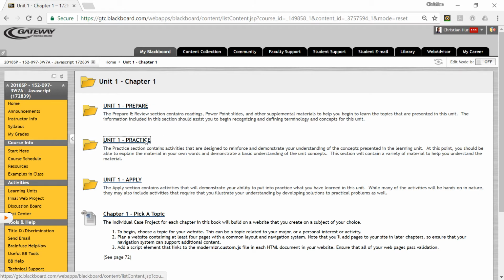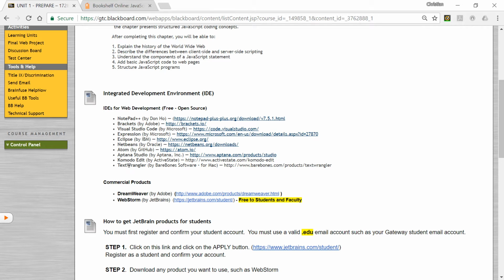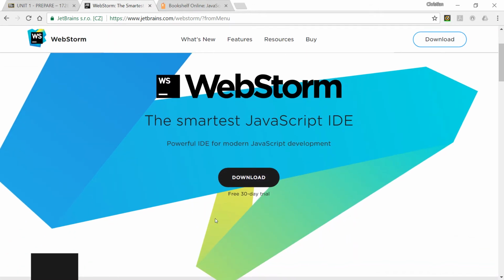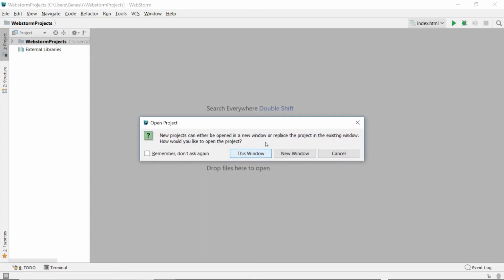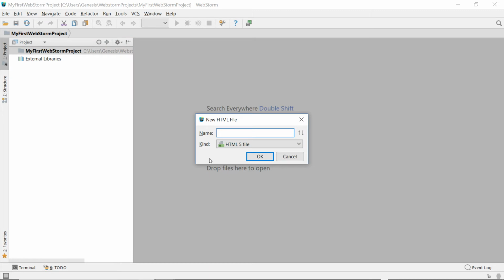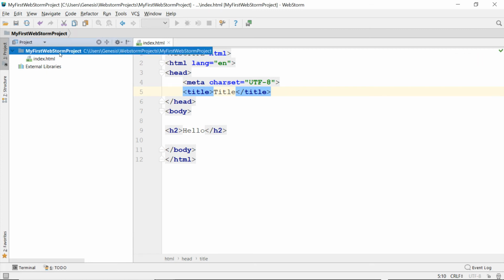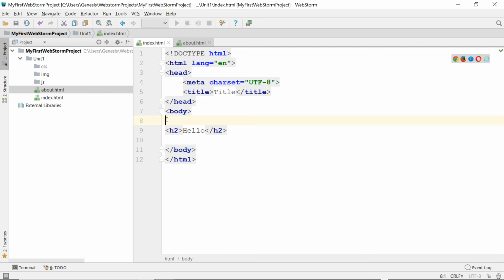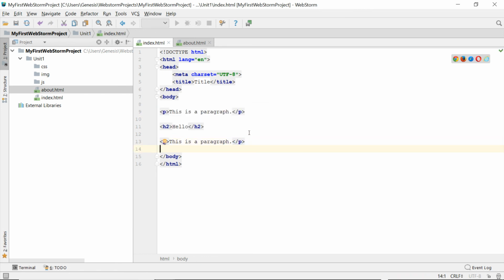JavaScript - Installing and Using WebStorm IDE from JetBrains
⭕ Overview
In this tutorial, I'm excited to guide you through setting up your integrated development environment (IDE) for a JavaScript course. This video is designed to help beginners get started with the essential tools needed for web development.

We'll begin by discussing the different components of the course structure, including chapters and assignments, which are organized into prepared, practice, and applied folders. This structure is intended to streamline your learning process, providing you with resources, practice exercises, and real applications to enhance your JavaScript skills.

I'll show you how to install and configure the IDE, ensuring you have a solid foundation to write, test, and debug your JavaScript code efficiently. This step-by-step setup will prepare you for success in the course by making sure your development environment is properly aligned with the course requirements.

⭕ Chapters
  0:00 -  Introduction
  4:50 -  Download and install WebStorm
  9:30 -  Run and configure WebStorm